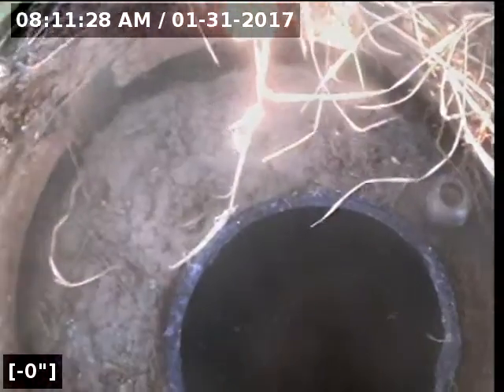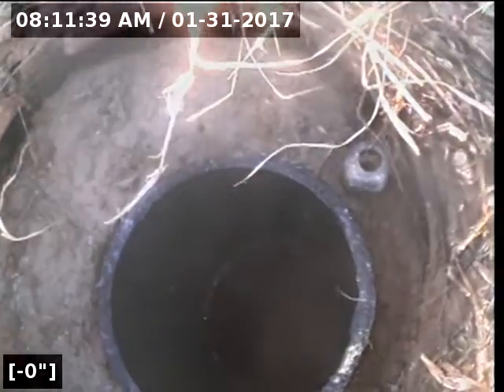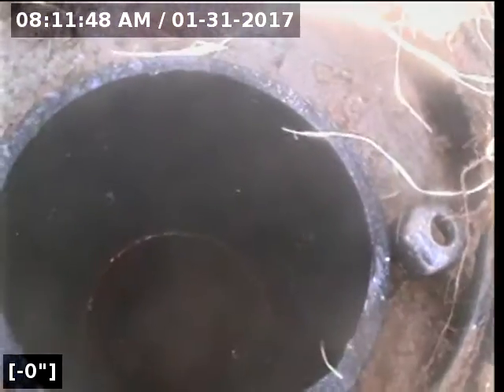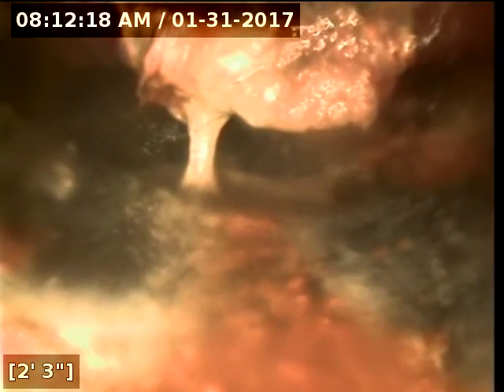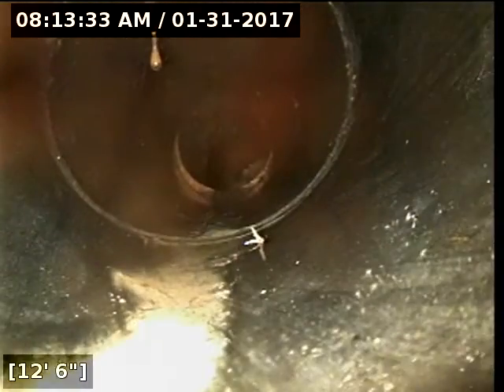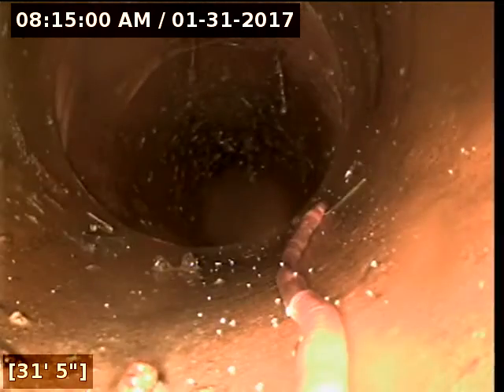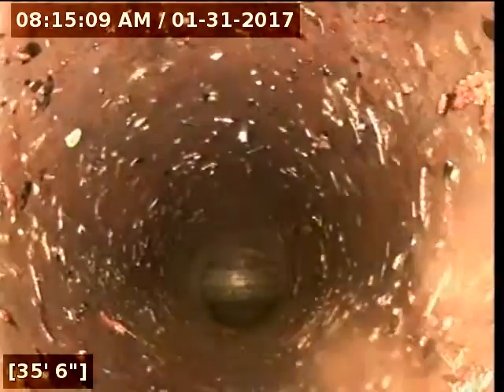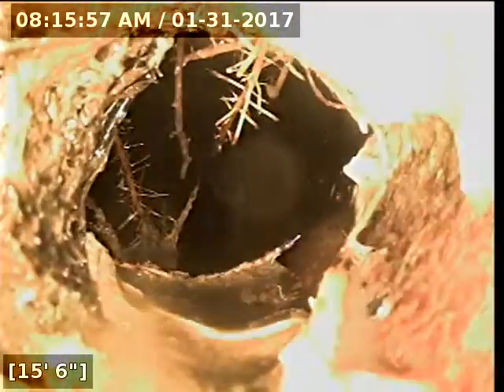3891 12th Ave